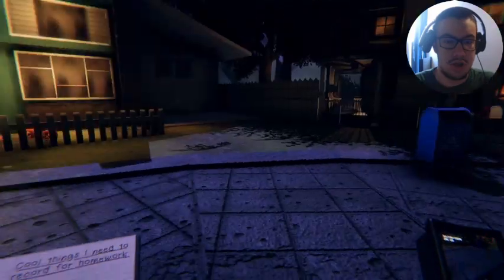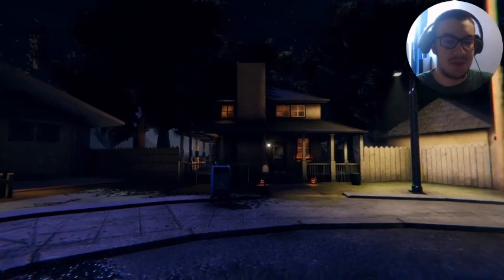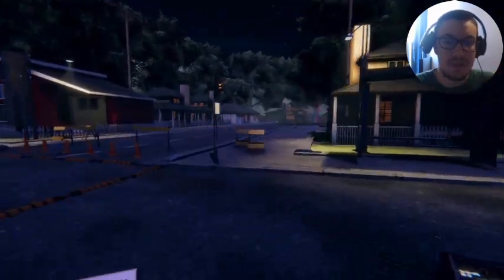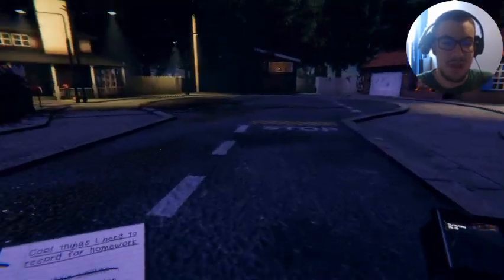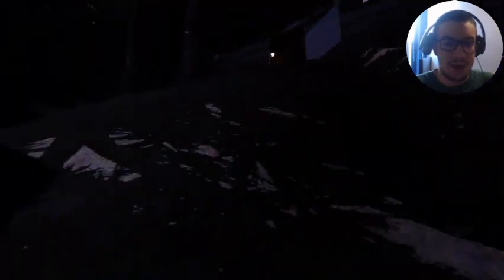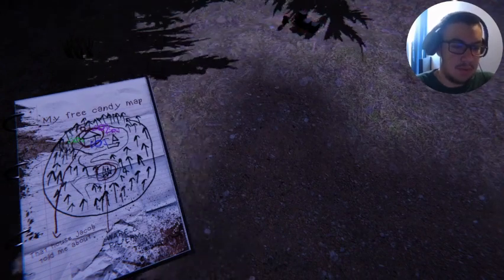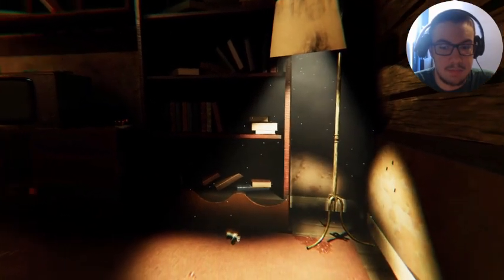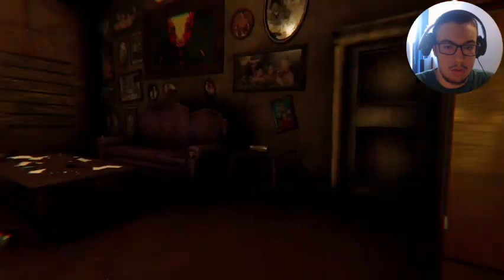BEWARE OF THE PAPERMAN!